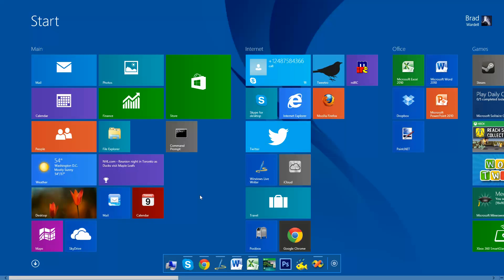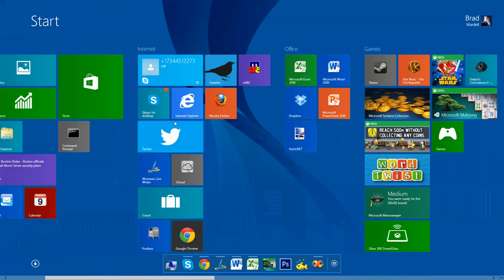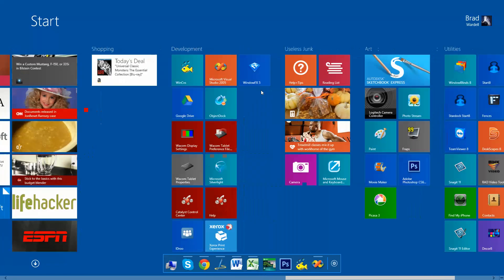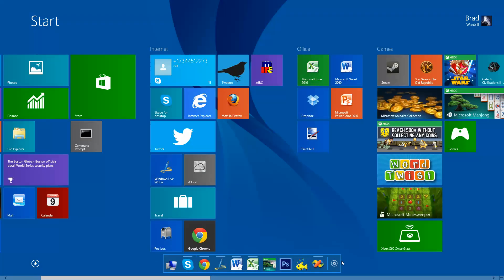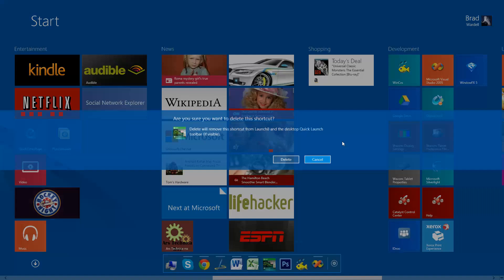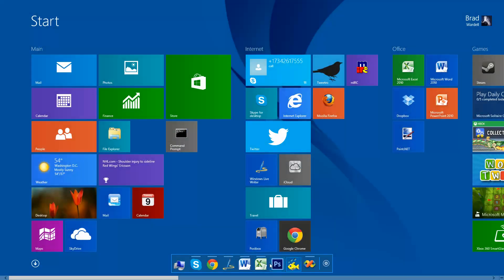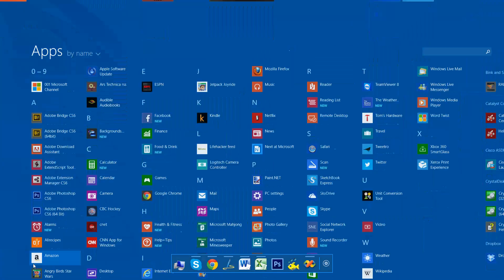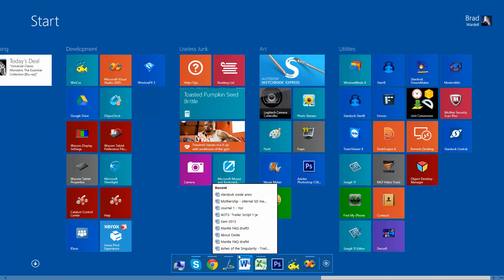Brad's Launch8 quickie demo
Launch8 is a new program from Stardock that adds a persistent launch bar to the bottom of the Windows 8 Start screen. It's extremely handy for users who rely on the Start screen to get through their various programs in order to quickly get to the handful of programs they use all the time.